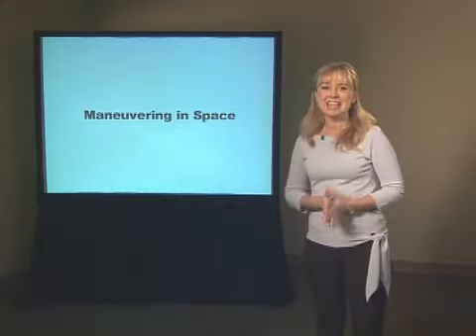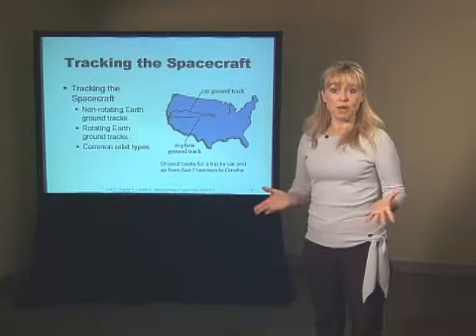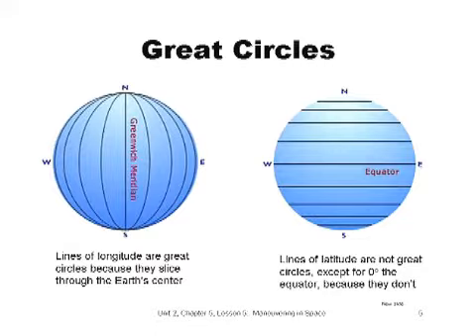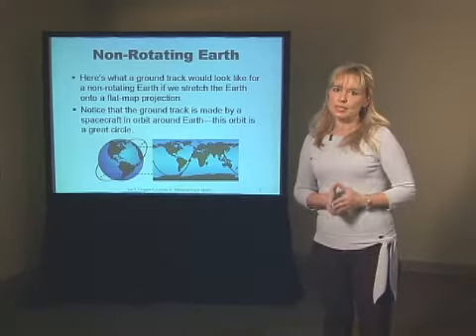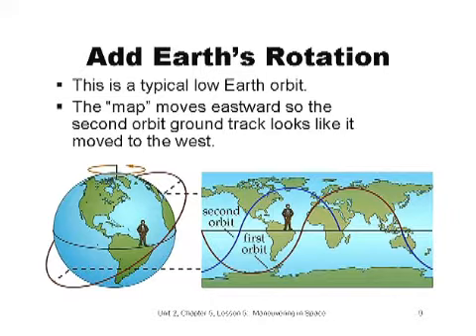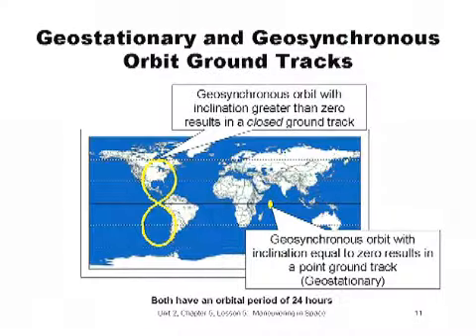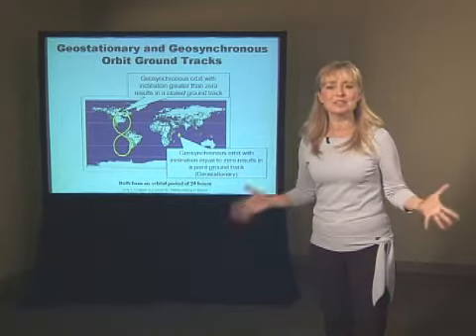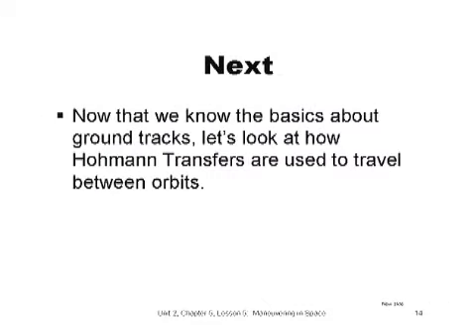CH0501Maneuvering in Space